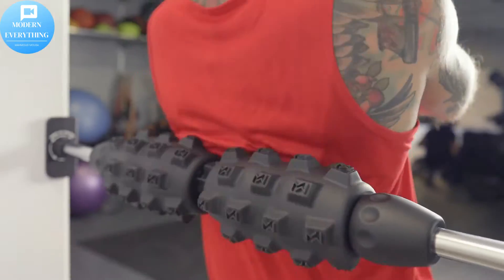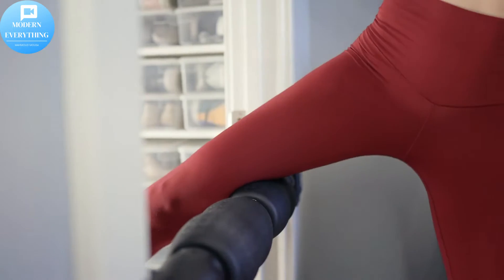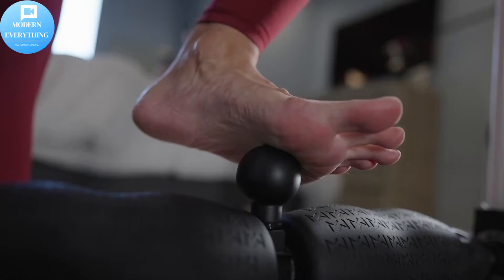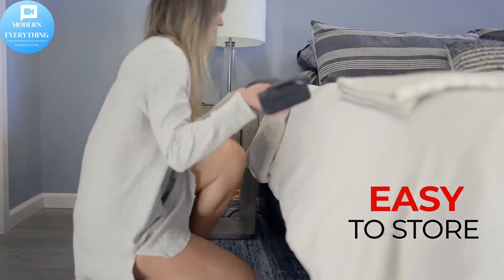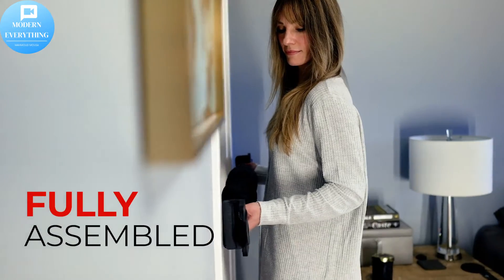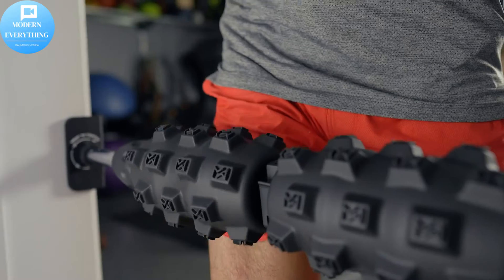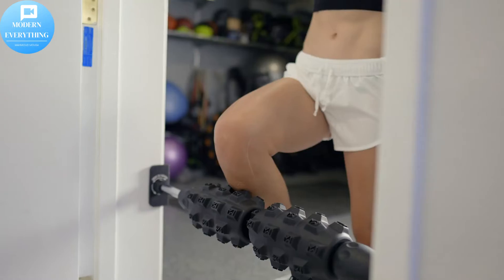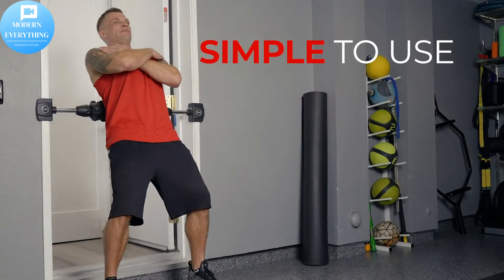Mobility Wall,Smooth Roller, Revolutionary Standing Foam Roller and Trigger Point Release for Neck